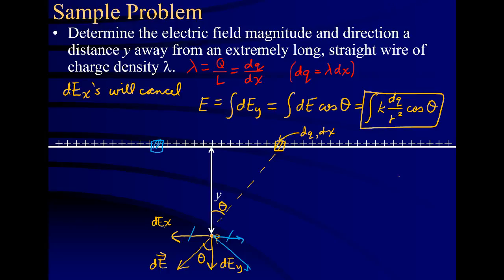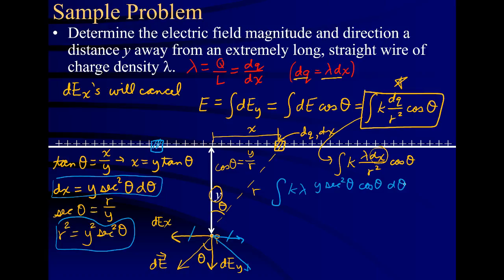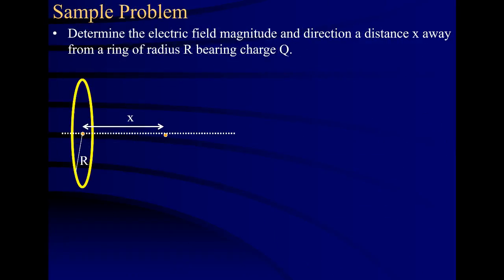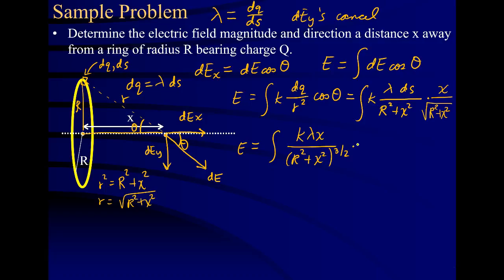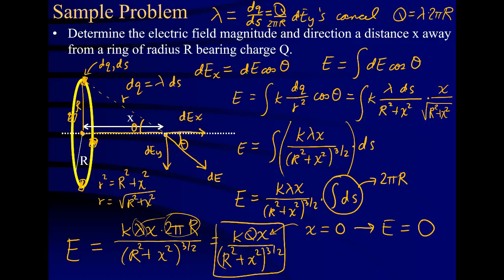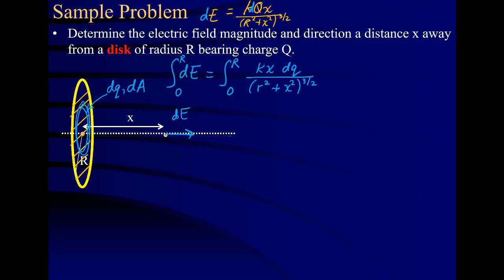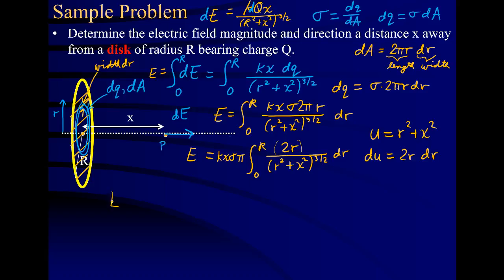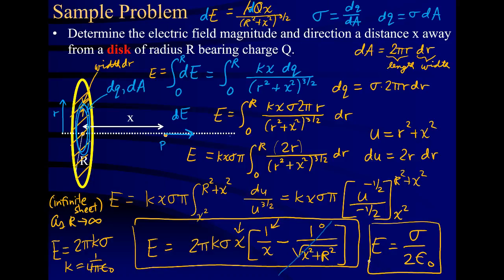Charges and Fields Part IV: Charge Distributions